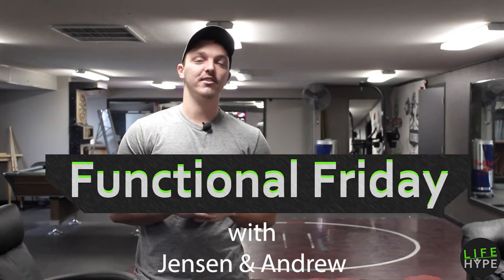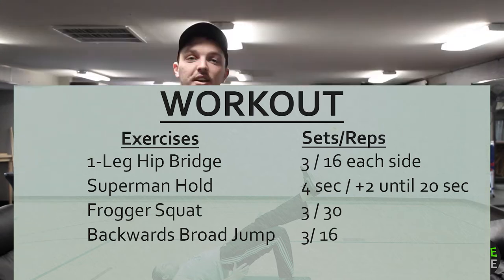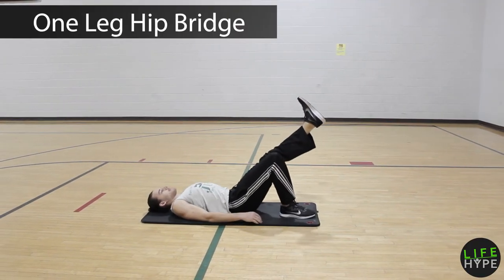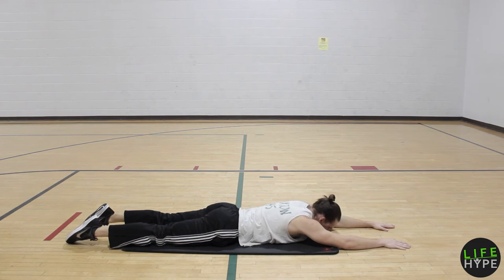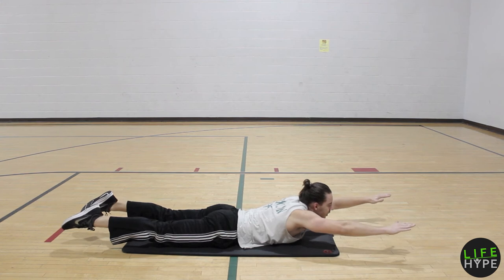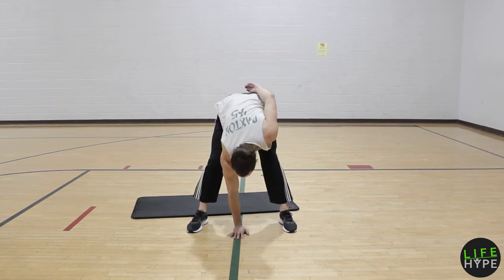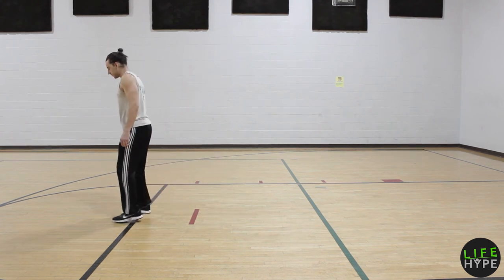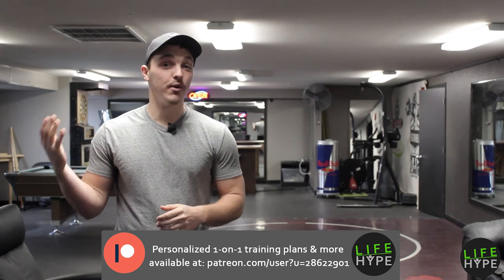Weekly Workouts: Functional Friday #6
Welcome to another Functional Friday, we're working on functional and useful movements, and you can do it all at home.